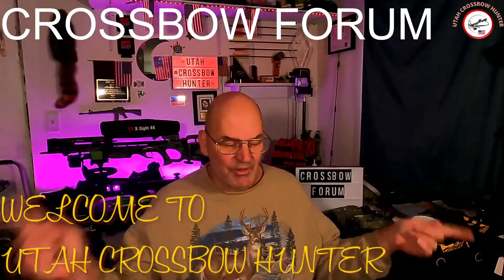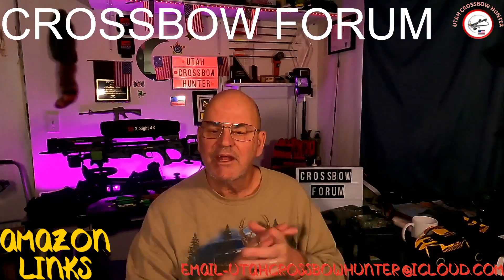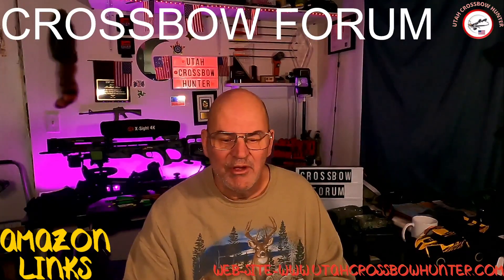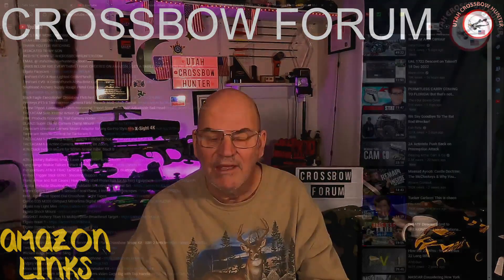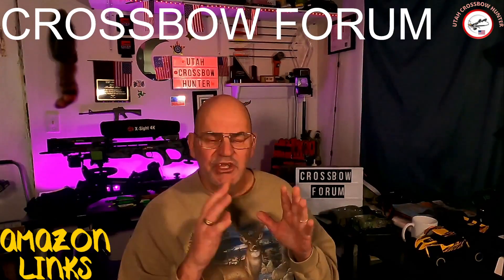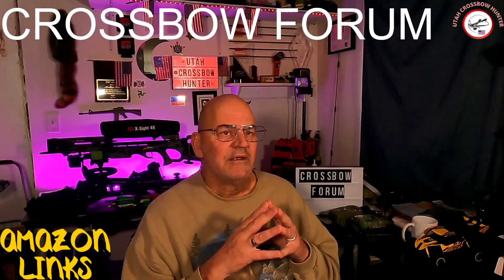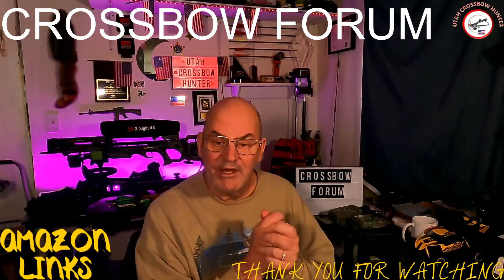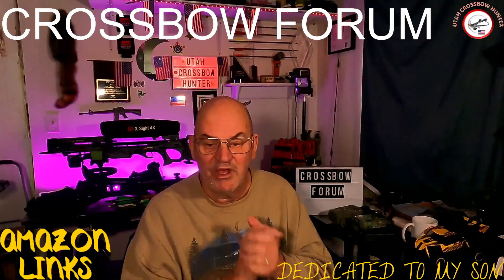MY AMAZON LINKS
AMAZON LINKS
LINKS BELOW ARE EVERYTHING I HAVE ORDERED ON AMAZON. I GET A SMALL COMMISSION ON ALL ITEMS.
Elgato Facecam
TenPoint EVO-X-Non-Lighted CenterPunch
TenPoint EVO -X CenterPunch Alpha-Brite Carbon Arrows
Southland Archery Supply Rouge Pistol Crossbow-
Black Eagle Executioner Crossbow Fletched Carbon Arrows
Portkeys PT5 II Touchscreen Camera Field Monitor Wide Color Gamut
Phone Tripod, Lusweimi 67-inch Horizontal Tripod Stand with 360° Adjustable Ball Head
TACTACAM Solo Xtreme Action Camera
HME Products Economy Trail Camera Holder
ULANZI Super Clamp Camera Clamp Mount
Tactacam Universal Camera Mount Adaptor for any Go-Pro Style Mount
Tactacam Remote Control for Tactacam 5
TACTACAM 5.0 Hunting Action Camera + Under Scope Rail Mount and 64GB MicroSD Card
TACTACAM 6.0 Action Camera, 4k 60 FPS, 8X Zoom,
ATN Quick Detach Mount for 30mm Scope Tube, Black 0
ATN Auxiliary Ballistic Smart Laser Rangefinder w/Bluetooth
Long Range Walkie Talkies 6 Pack Rechargeable Walkie
theOpticGuru ATN X-TRAC Tactical Remote Access Control, Bluetooth
Primos Trigger Stick GEN3 - Shooting Support
Plano Arrow and Bolt Cases | Heavy-Duty Shell Protection for Archery Equipment
Goplus Portable Shooting Bench, Foldable Shooting Table Seat Set
Vortex Optics Crossfire II Second Focal Plane, 1-inch Tube Riflescopes
HHA - Optimizer Speed Dial Crossbow - Sight Tapes
Canon EOS M200 Compact Mirrorless Digital Vlogging Camera
Elgato Key Light Mini
Elgato Shock Mount
BIGSHOT Archery Titan 16 Multipurpose Broadhead Target
Elgato Wave:1
Elgato Stream Deck
BOG DeathGrip Aluminum Tripod
SpyderWeb ST14XL
Vortex Optics Crossfire II 2-7x32 Second Focal Plane Crossbow Scope Kit - XBR-2 Reticle
TenPoint Bednar Perfect Puller
Wicked Ridge Neoprene Sling
MAONO Compact Wireless Lavalier Microphone
Vidpro Video Light LED36
Movo MicRig-W2 Wireless Microphone Filmmaker Kit
NEEWER Aluminum Alloy Filmmaking Camera Video Cage Rig with Top Handle
OUTDOOR EXPERT 20MP Mini Trail Camera
Neewer LP-E6 LP E6N Battery Rechargeable Battery Charger